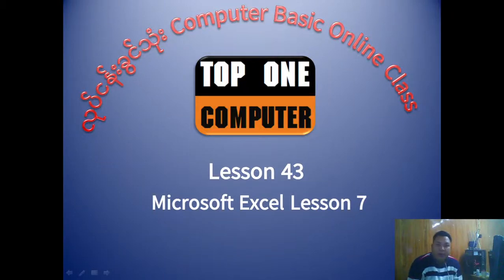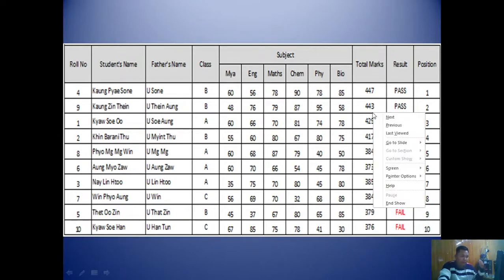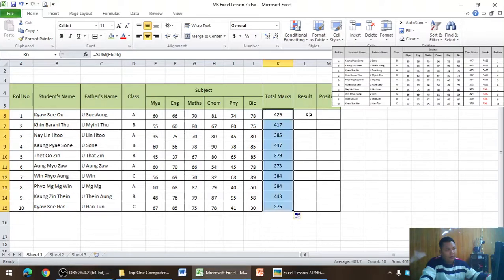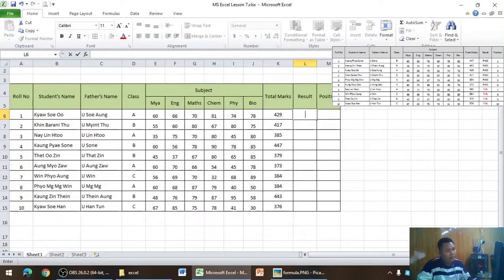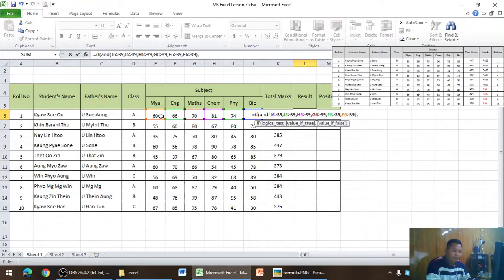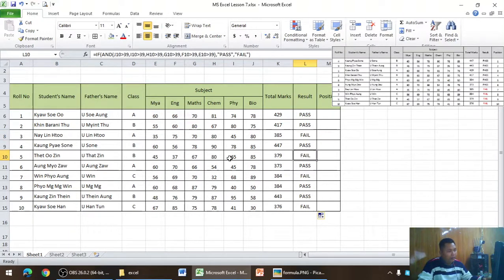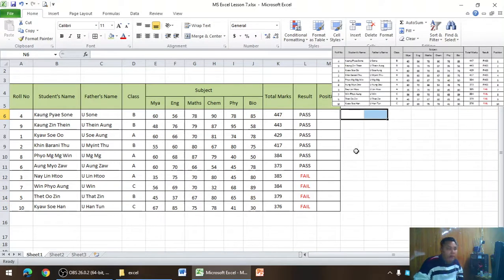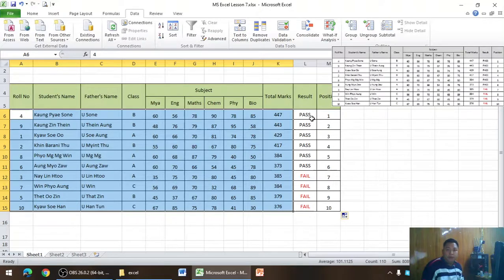Lesson 43 Microsoft Excel Lesson 7